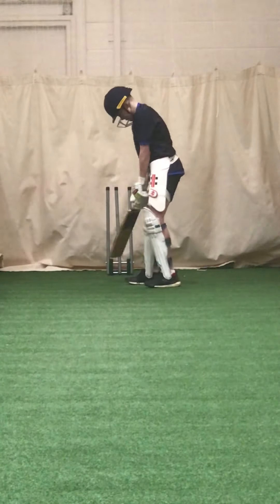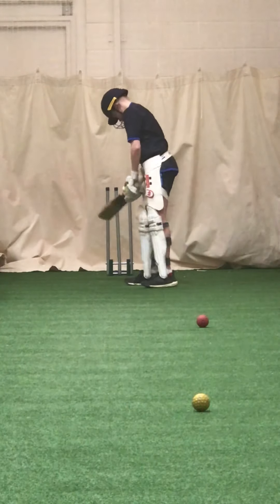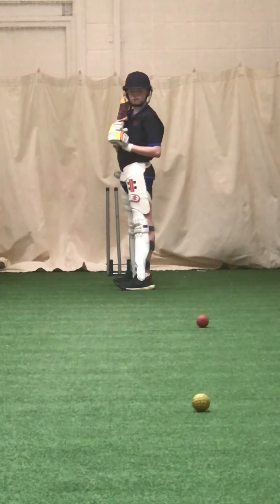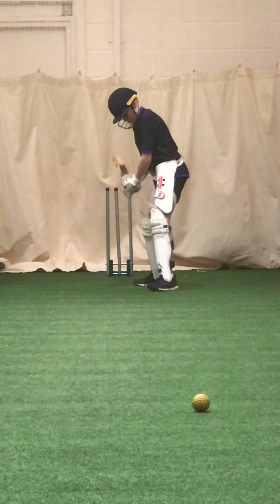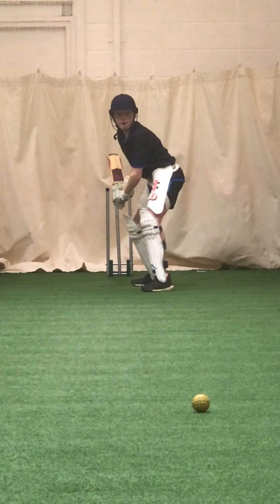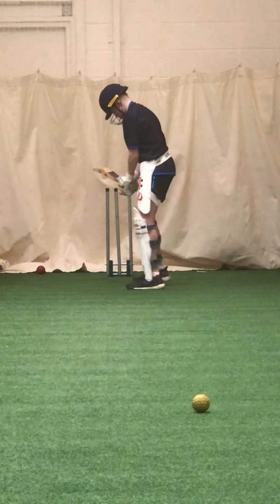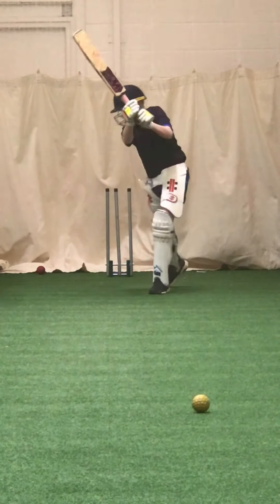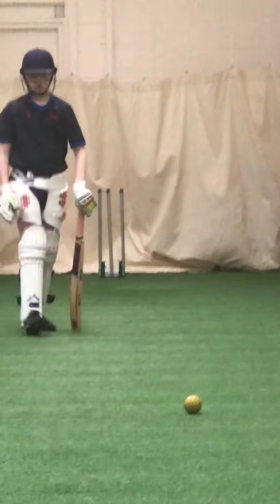Jamie Y 1to1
Bowling machine front foot play.